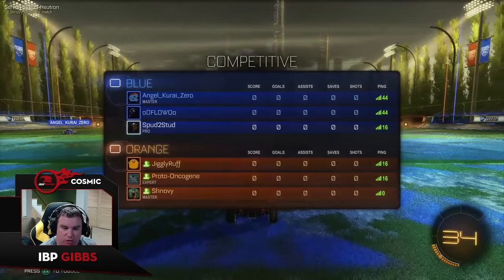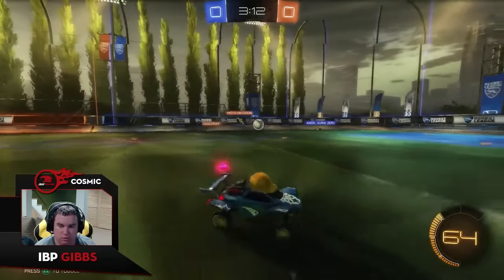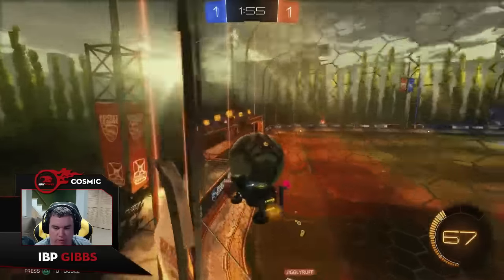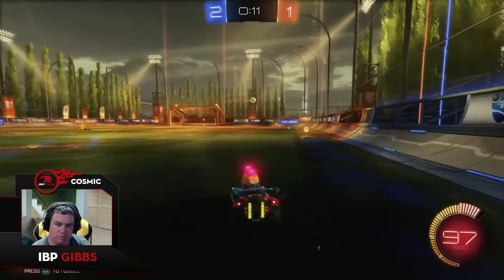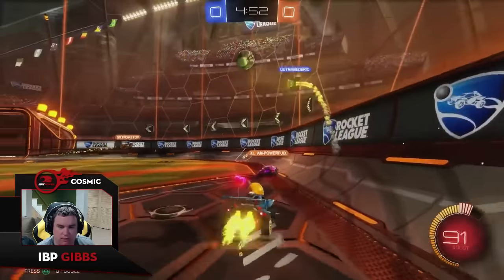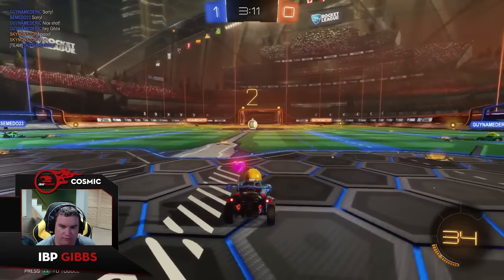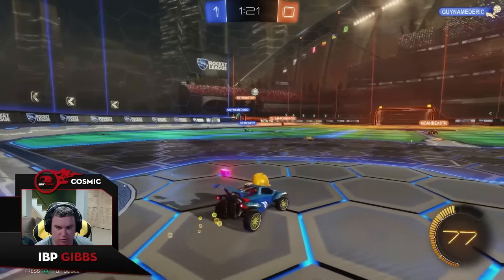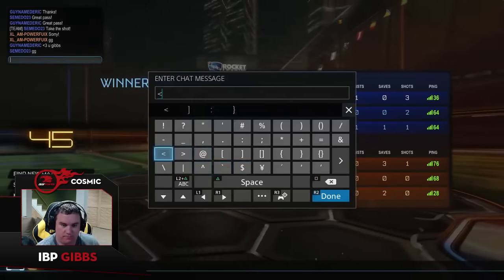Spud To Stud: Episode 60 (3s) (Challenger)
Camera Settings

FOV: 100
Camera Distance:330

Controls

Scoreboard: Select
Rest Default